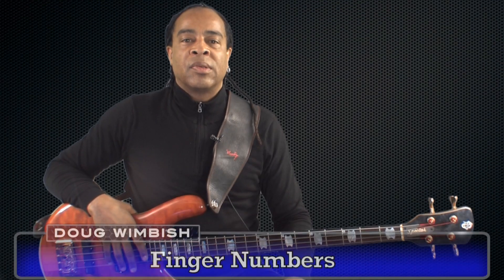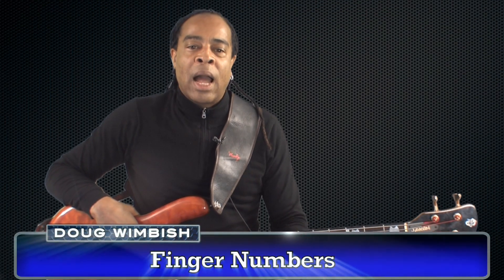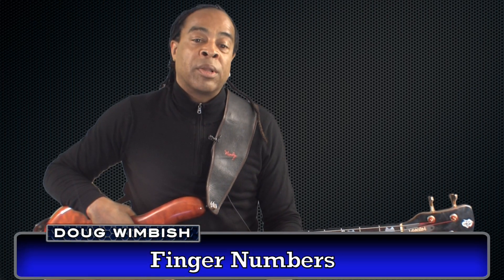BME - 4 Finger Numbers - Rock House Method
4 Finger Numbers - Rock House Method
AmpliTeach.com
RockhouseMethod.com
RockHouseSchool.com